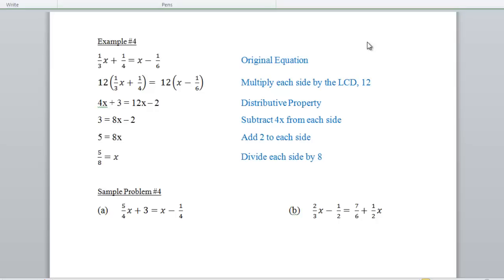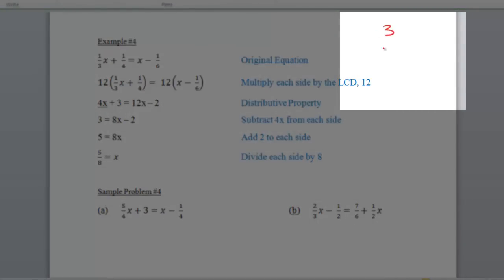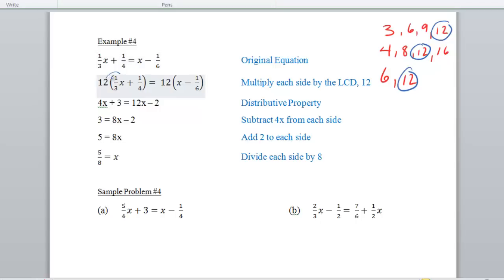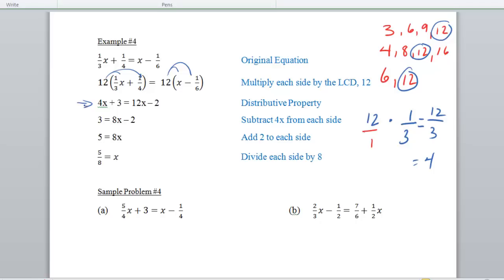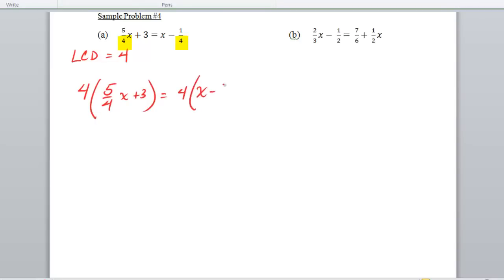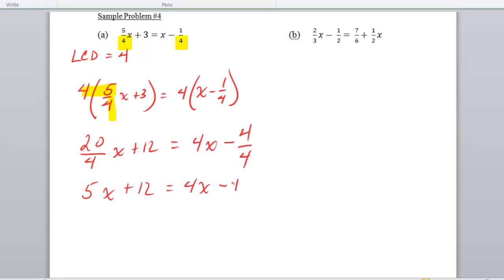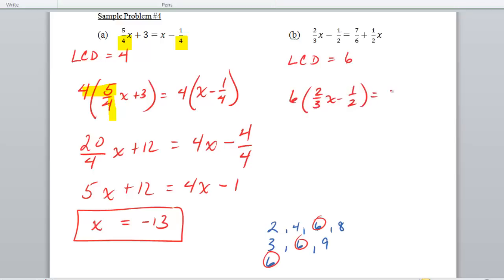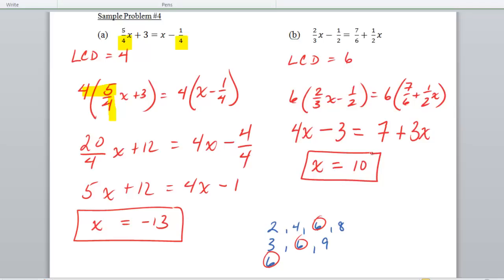Solving Equations #4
solving equations